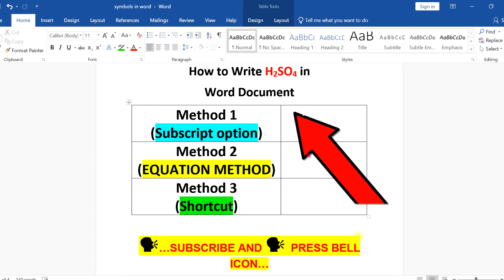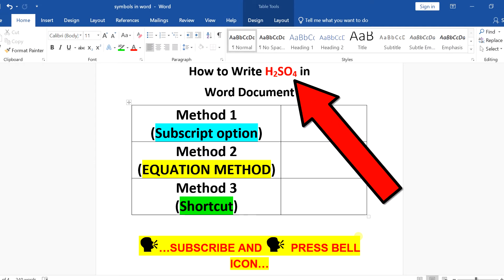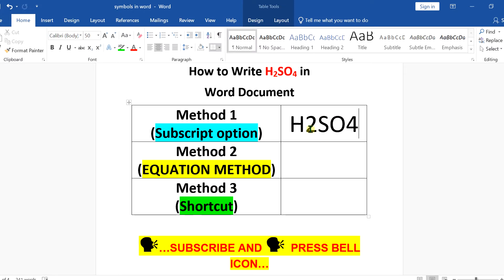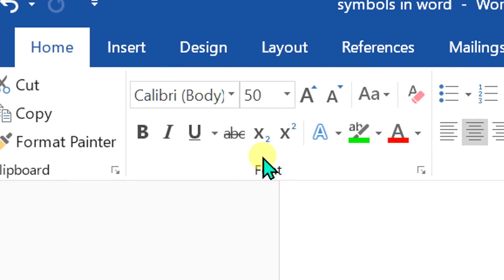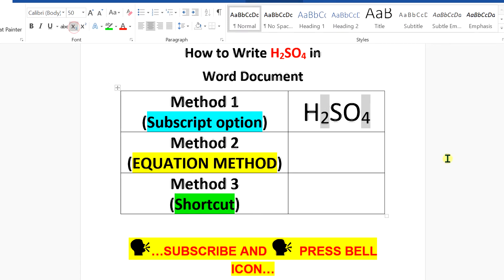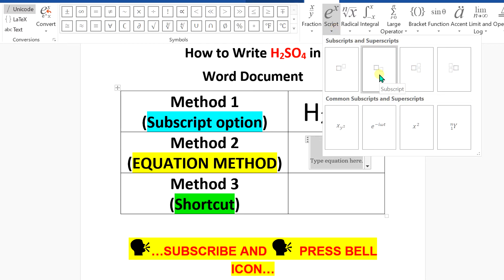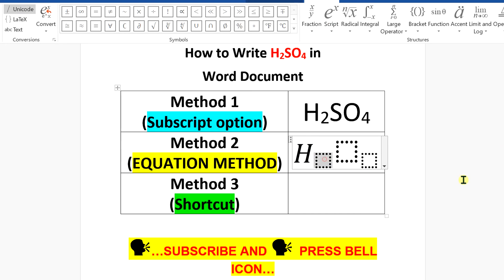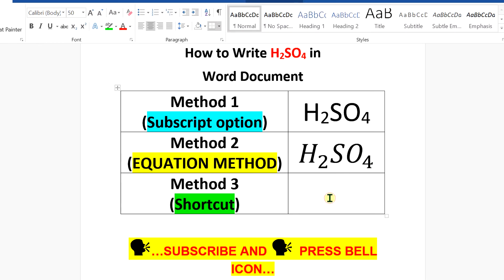How to Write H2SO4 in WORD | Subscript in Word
How to Write H2SO4 in WORD DOCUMENT with small 2 and 4 is shown in this Microsoft word video. You can easily subscript in word (i.e type h2so4 in ms word) the numbers by using a shortcut "CTRL+=". Alternative you can also use equation editor to write the chemical formula / empirical formula of H2SO4 (sulphuric acid) while typing chemical equations